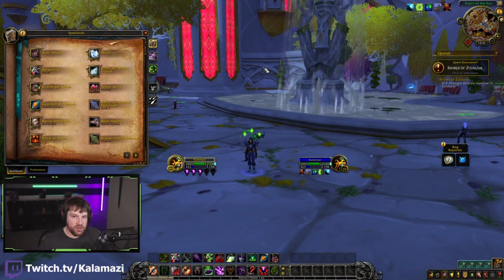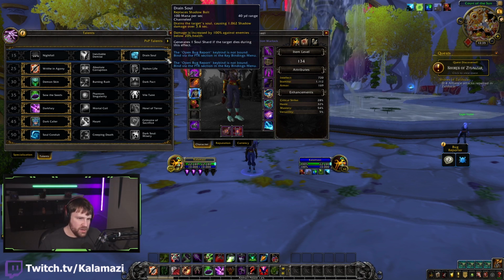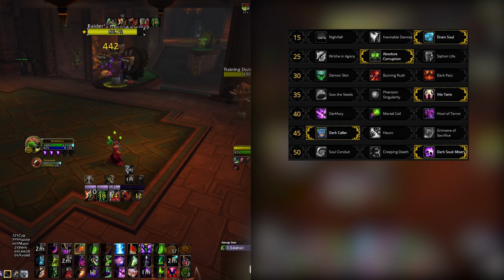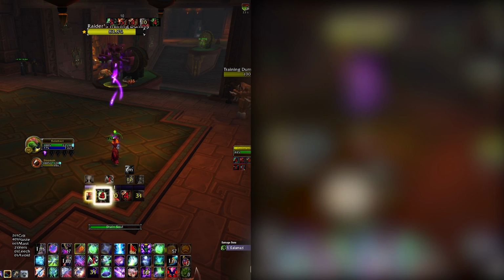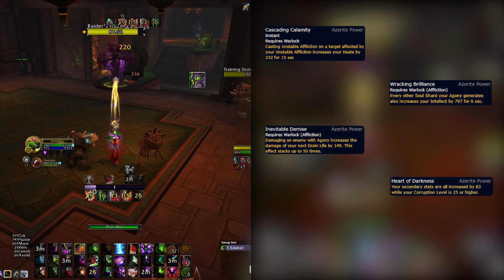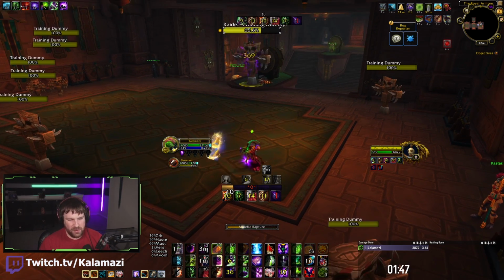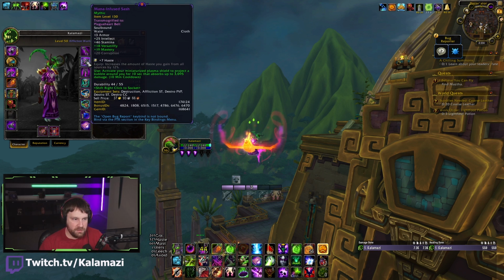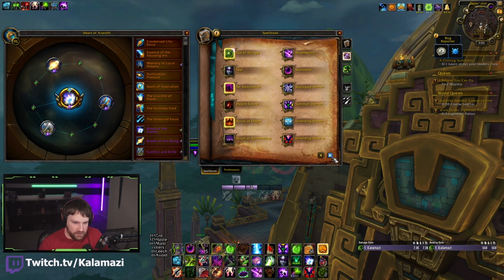9.0 Shadowlands Pre-Patch Affliction Warlock DPS Guide! New Talents, Azerite, Essences and More!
Affliction is the spec that received the most changes heading into Shadowlands! Let's talk about those changes and how the spec looks in pre-patch!

Intro 0:00
Overview and Changes 0:51
Single Target/Mythic + Talents 7:45
Essences 10:40
Azerite Gear 13:30
ST Rotation 16:21
Iris AOE Rotation 19:57
Blood of the Enemy Rotation 22:45
Pre-Patch Affliction Gearing and Thoughts 25:02
Patreon and Outtro 28:06